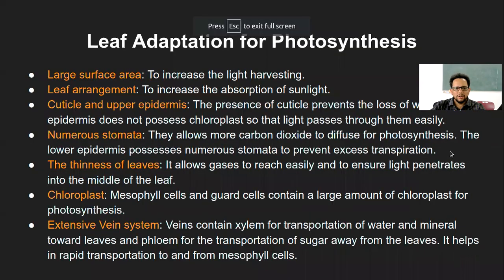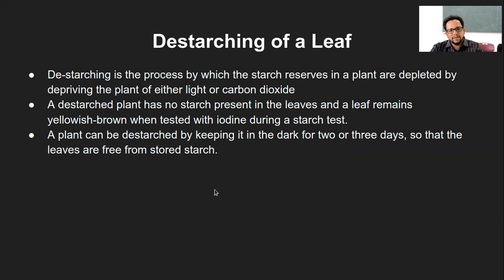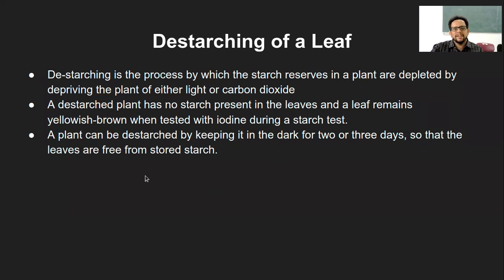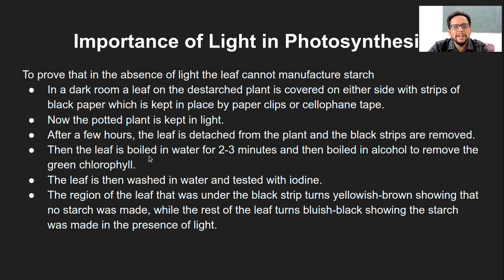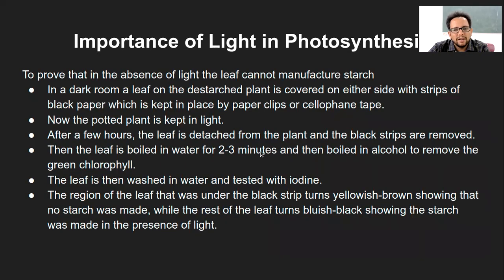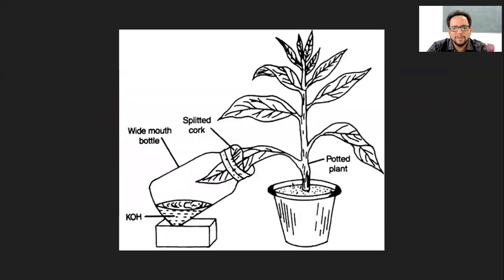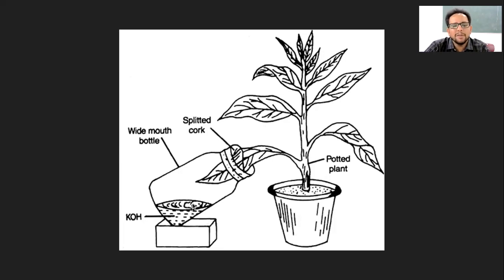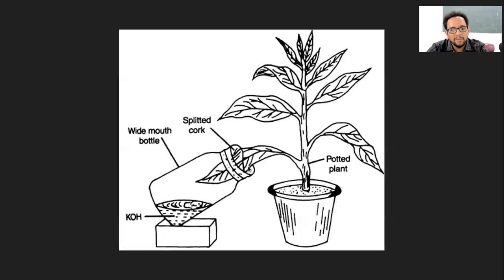Photosynthesis- Photosynthesis Experiments- ICSE Class 10 Biology -Sachin P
Importance of light in photosynthesis
importance of CO2 in photosynthesis